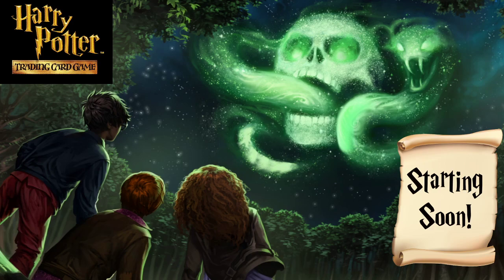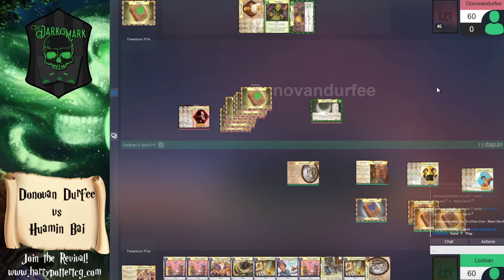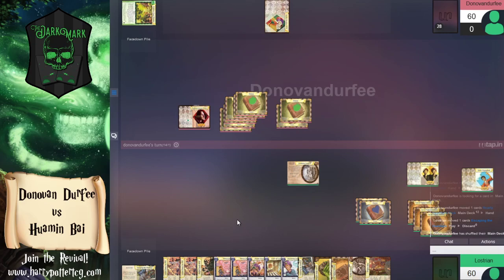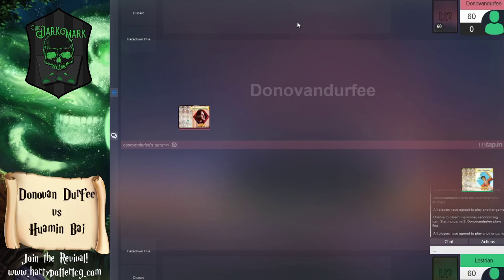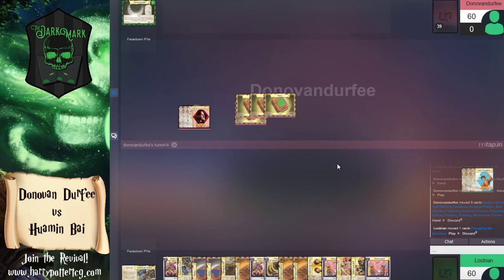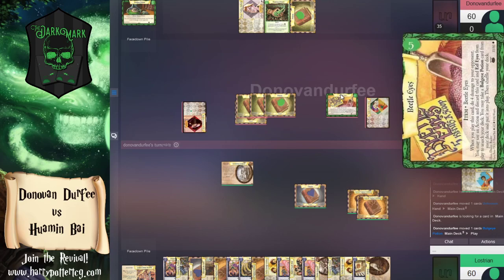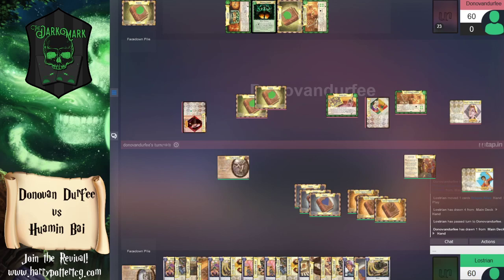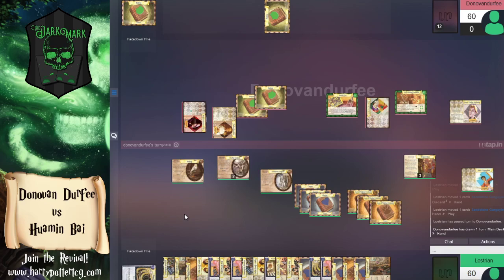Harry Potter TCG - Wizarding Wars #6 - Donovan vs Huamin [Revival Format]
Wizarding Wars #6 was one match between Donovan (Snape) vs Huamin (Harry Triumphant) in Revival format.